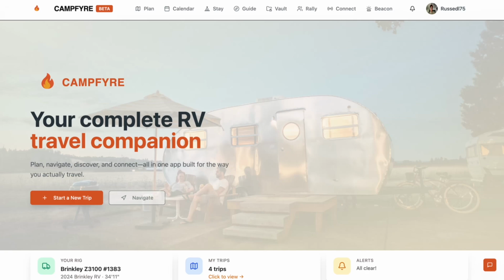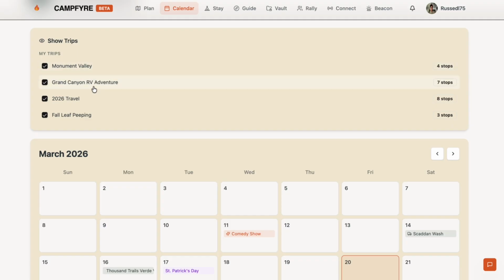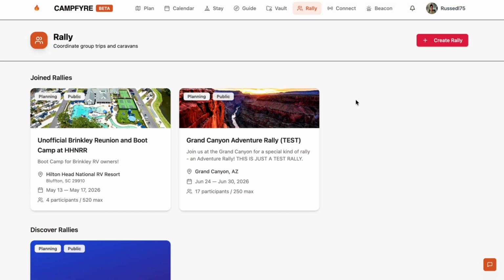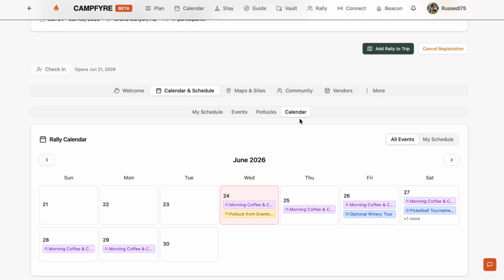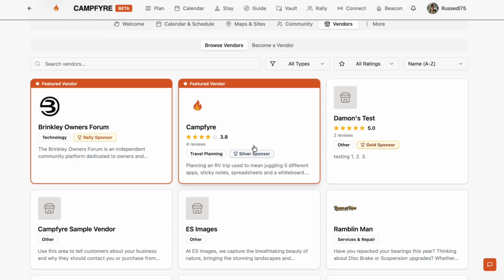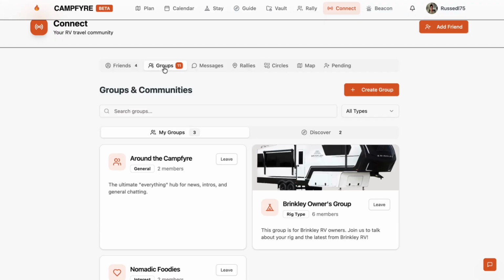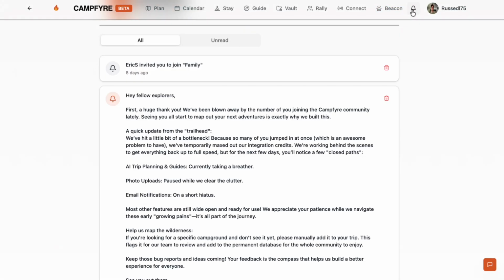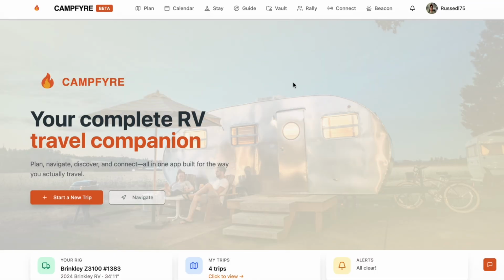Campfyre Beta: Plan, Connect & Explore Your RV Journey (Early Access Walkthrough)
Welcome to Campfyre Beta 🔥

Campfyre is a new all-in-one platform designed for RV travelers—bringing trip planning, campground discovery, rally experiences, and community into a single app.

In this early beta walkthrough, you’ll get a first look at what Campfyre can already do today, including:

- Planning and organizing your RV trips
- Discovering campgrounds and events along your route
- Getting the most out of rallies and group experiences
- Connecting with other RV travelers
- Keeping important travel information organized

This is just the beginning. Campfyre is actively evolving, and early adopters like you are helping shape what comes next.

📬 Have feedback or questions?
Drop a comment or reach out—we’d love to hear from you.

🔥 Campfyre — Spark Your Journey